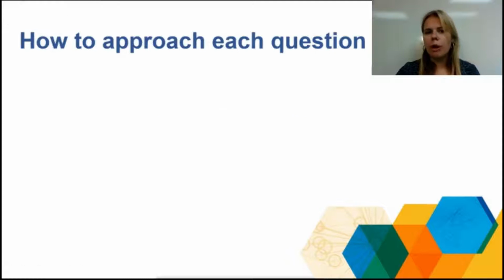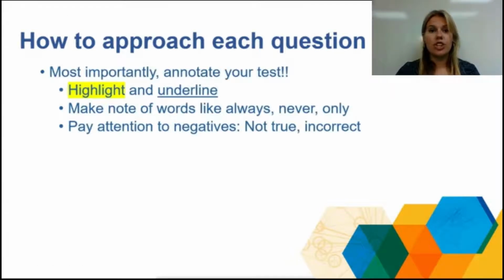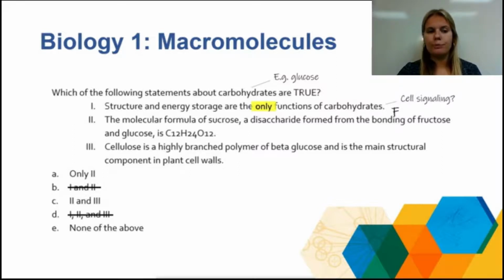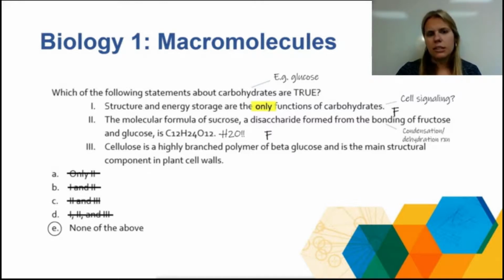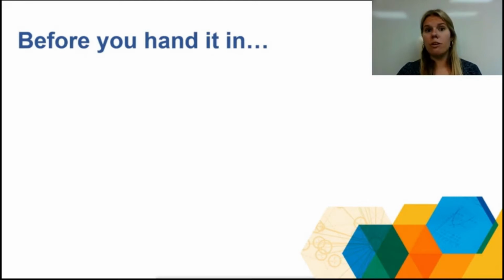Test Taking Tips